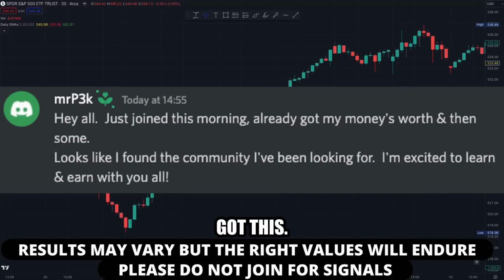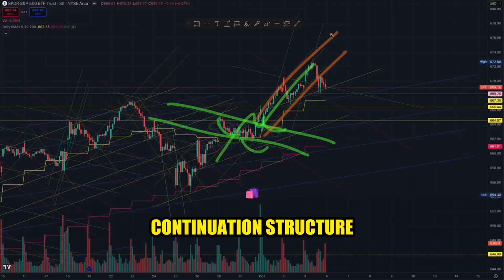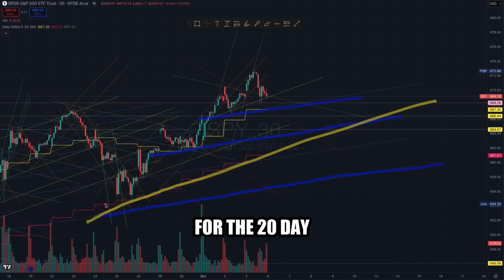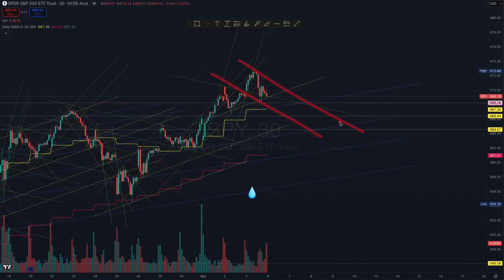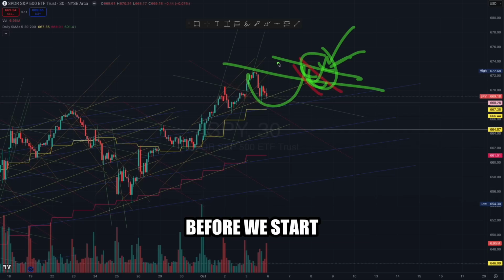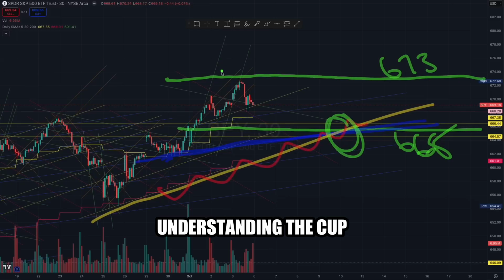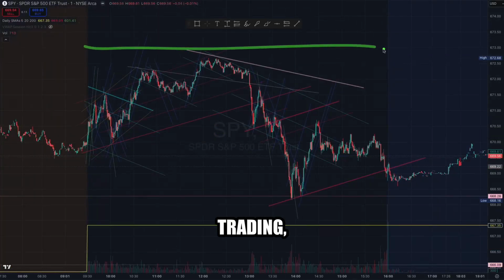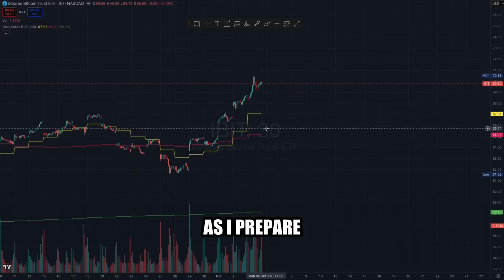SOMETHING BIG IS SETTING UP - Macro Analysis for SPY : Learn to Trade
Learn how to have a better understanding of how price moves. What you will see if price wants to dump. There are several layers and clues to look out for. You are being shown where the liquidity levels are.

The bullish and bearish structures to look out for this week, and the expected range.